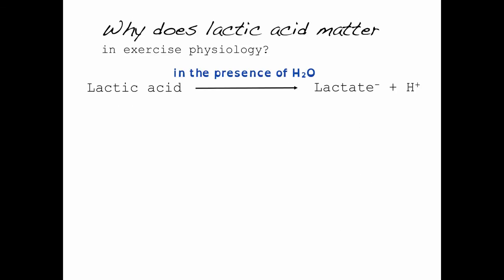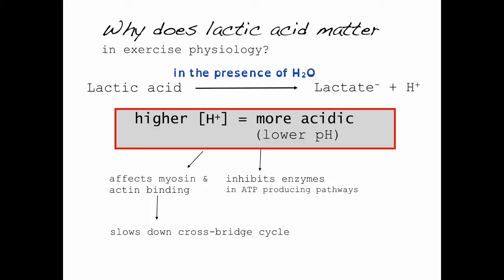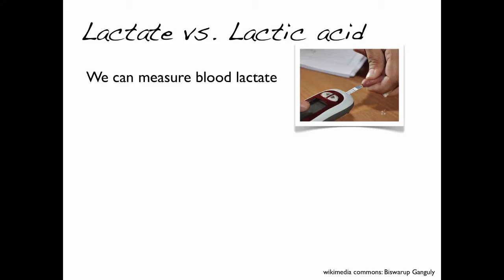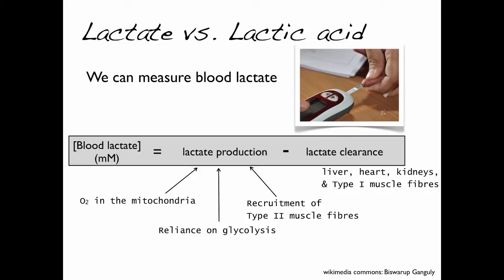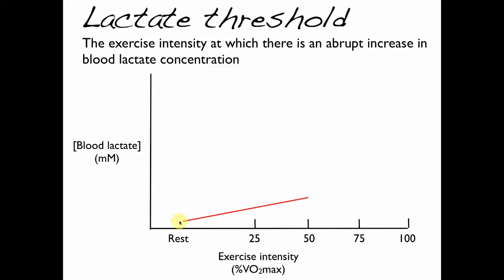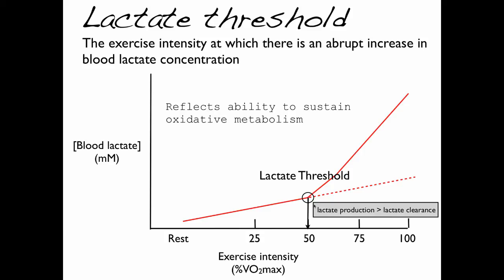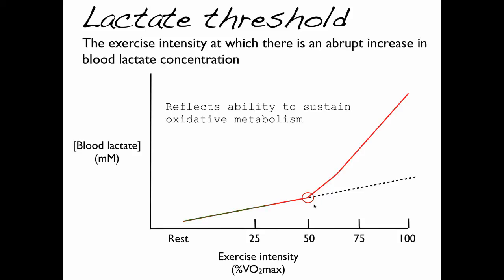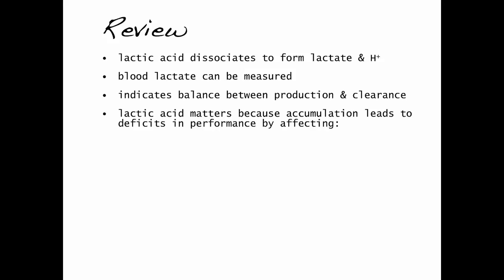Lactate threshold (lactic acid part 4)